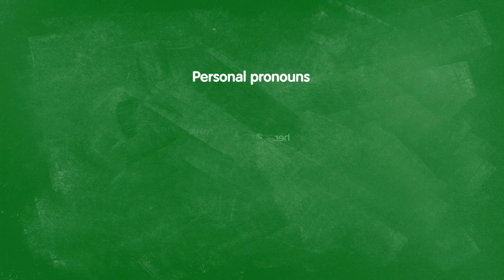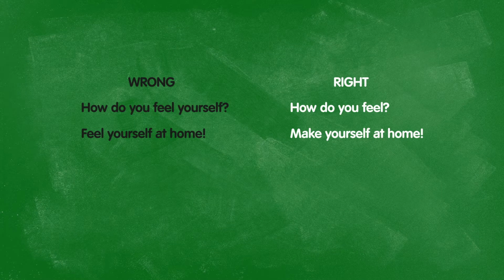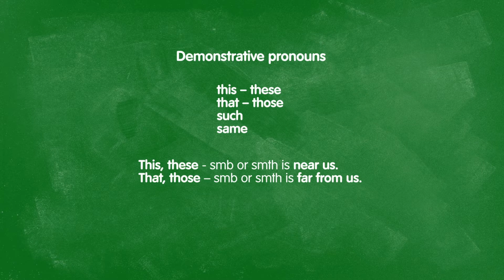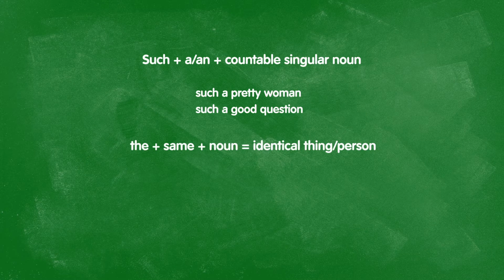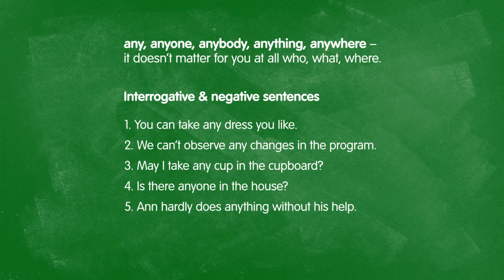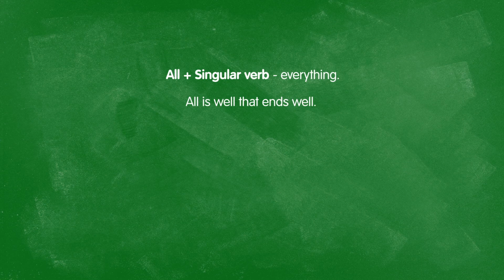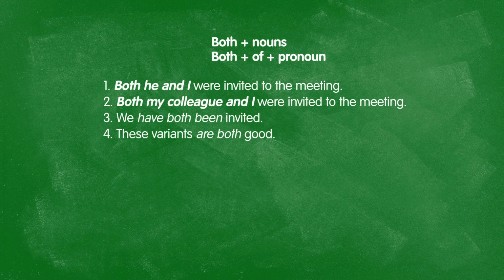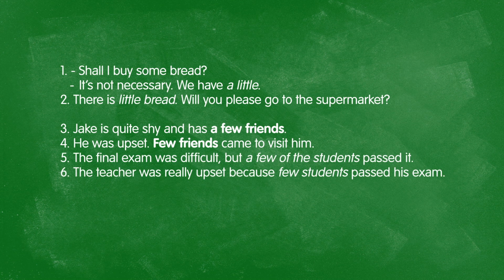Module 1. Personal Sphere. Lesson 6: Healthy Way of Life. Grammar. Pronouns